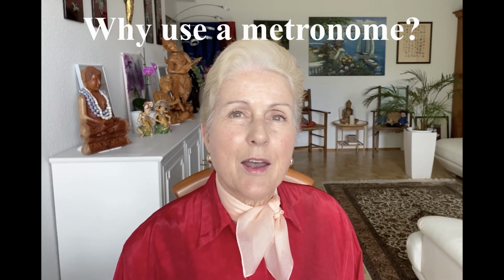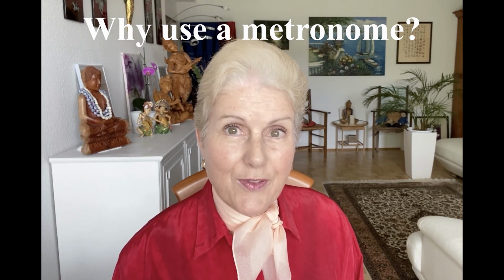Intermediate Practice: How to use a Metronome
Don't be afraid of the Big Bad Metronome! Even beginners can and should learn to work with a metronome as it will accompany them as long as they practice.  Intermediate and Advanced Musicians consider the metronome as an ally.  In this video, learn the whats, whys and hows of metronome work.